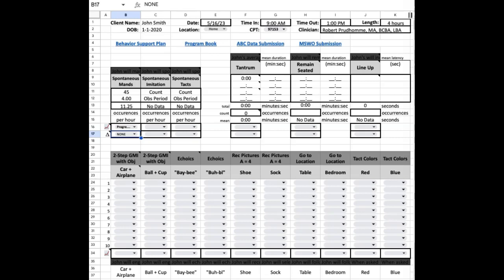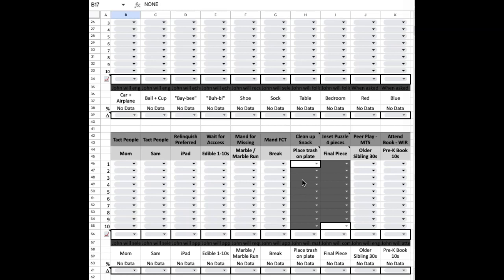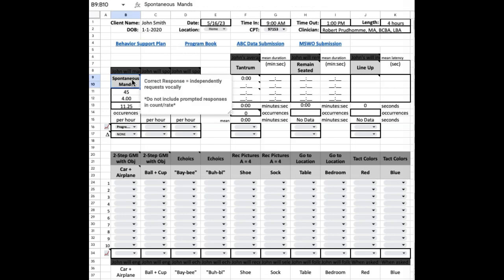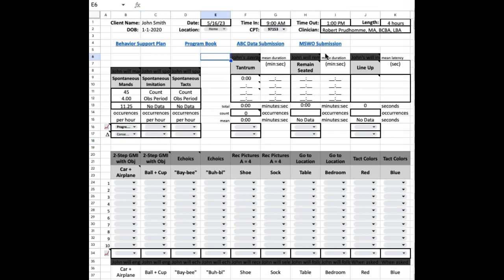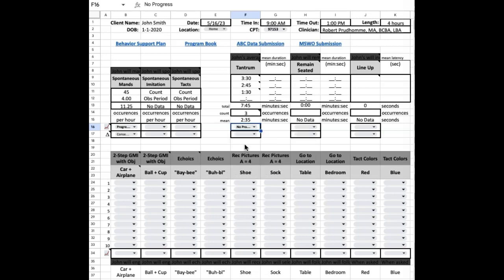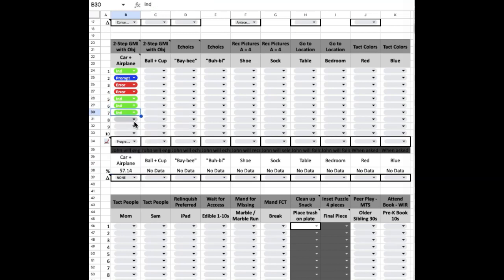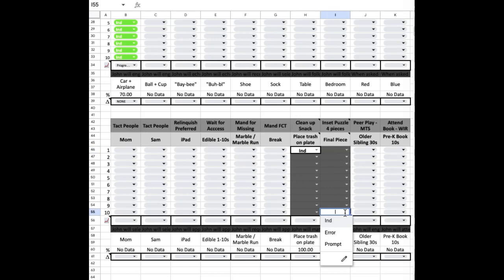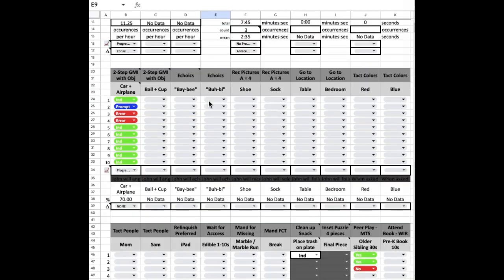Data Collection Overview